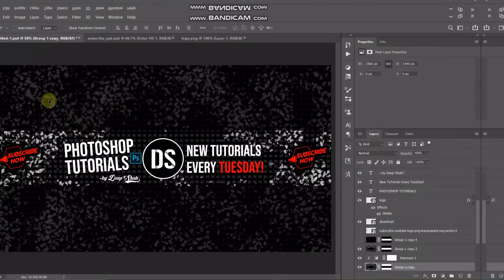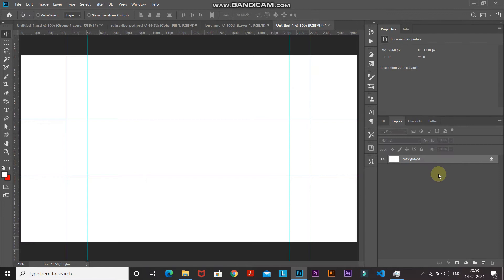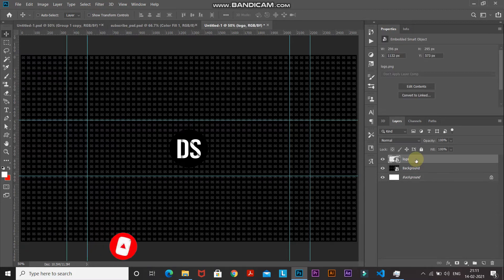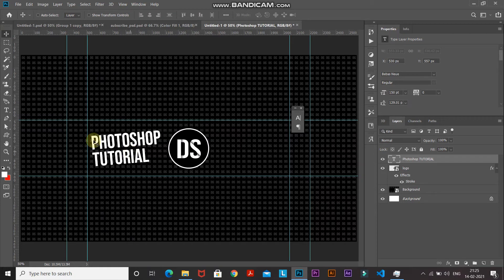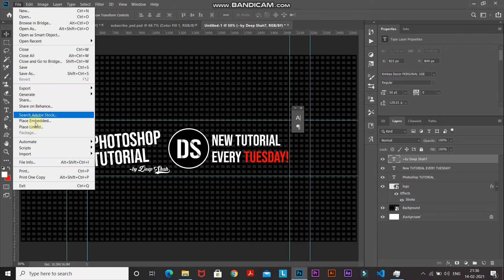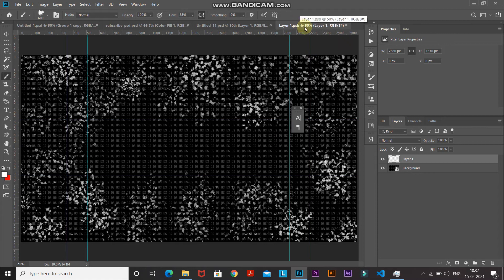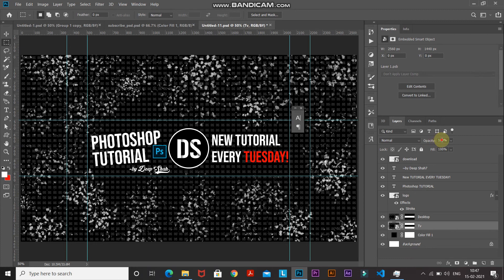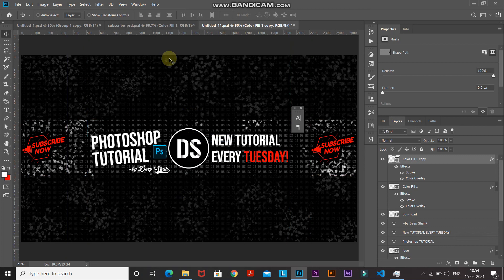HOW TO MAKE A YOUTUBE BANNER IN PHOTOSHOP | CHANNEL ART | PHOTOSHOP TUTORIAL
1. Primary Laptop
2. Secondary Laptop
3. Mouse